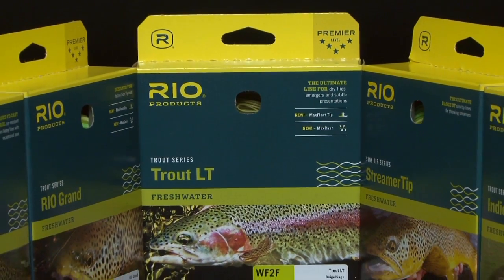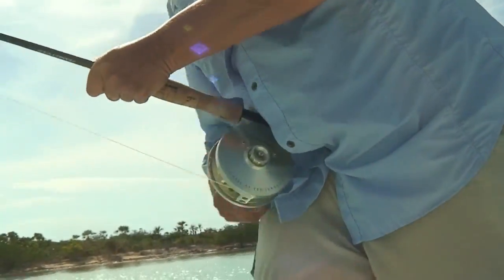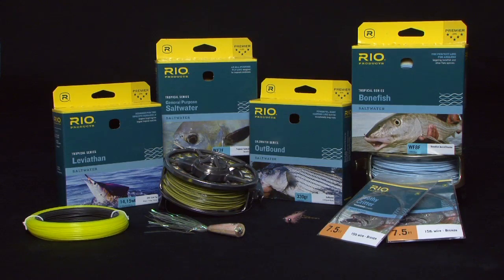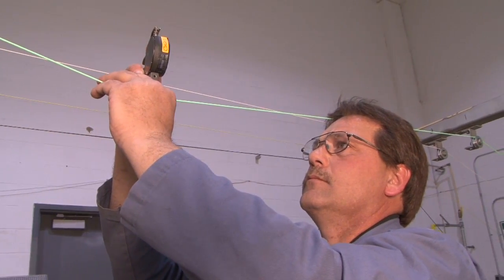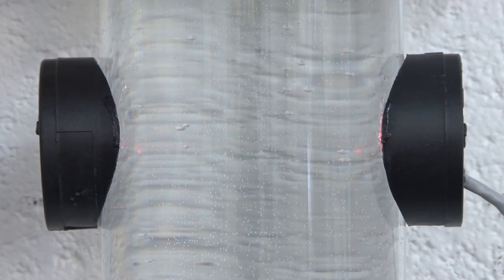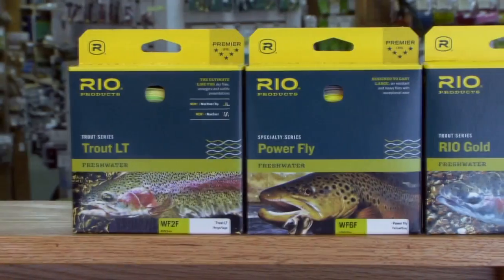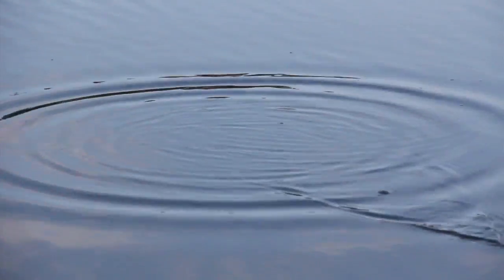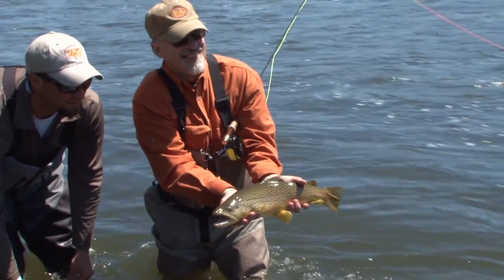How Fly Lines Are Developed & Made | Behind Closed Doors at RIO Products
In this information packed video, we learn about the essentials of how fly lines are developed, produced and tested at RIO Products. From meeting AFTMA line specifications for weighting standards to how sinking lines are tested, this "behind closed doors" video helps us to understand how much development and testing work goes into creating fly lines that meet and exceed customers needs.